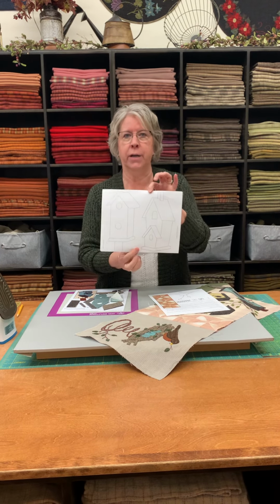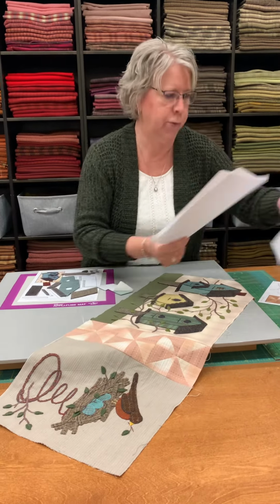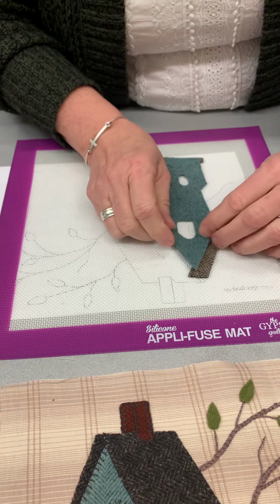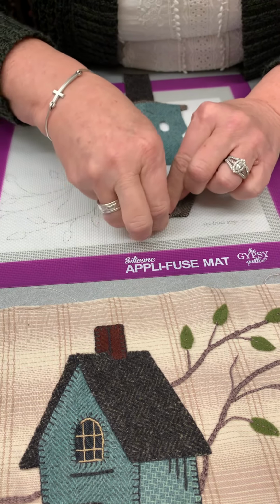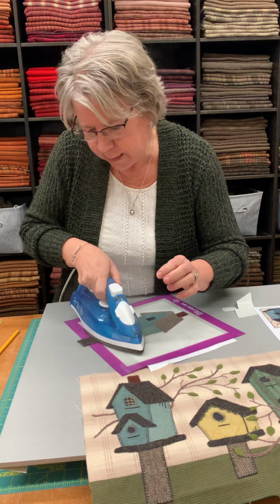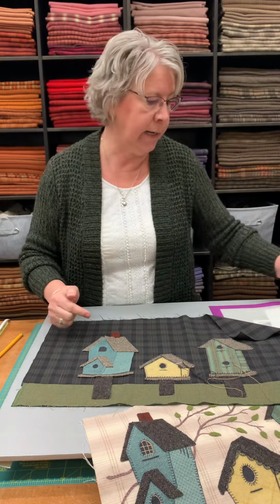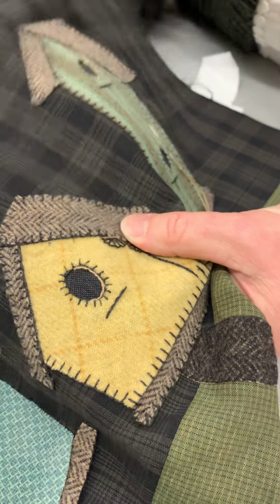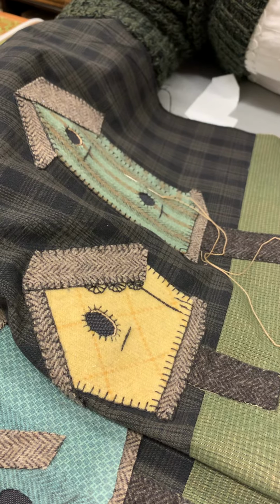Hello Spring Stitch-a-Long Tips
Annette demonstrates some useful tips for placement and stitching the birdhouse block.  Interested in joining us for the Hello Spring Stitch-a-Long?